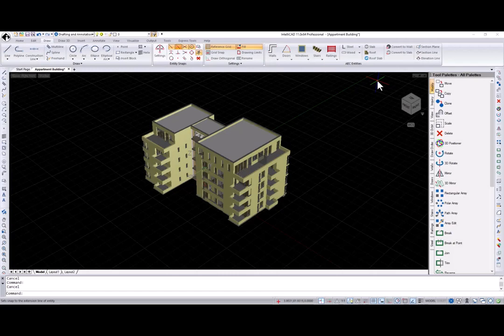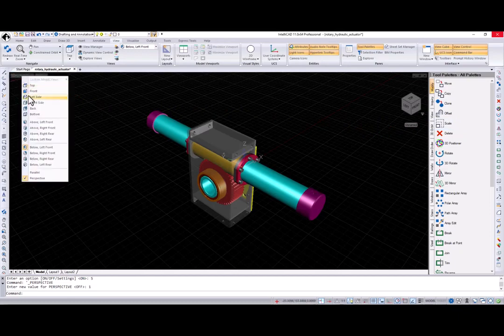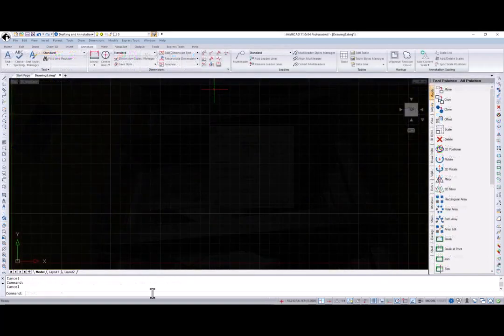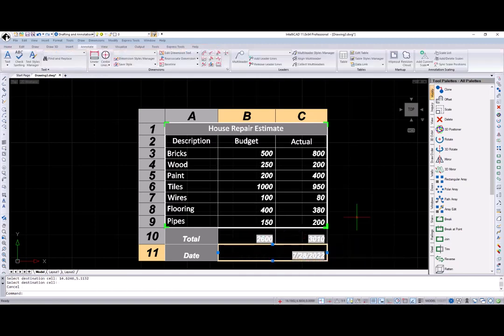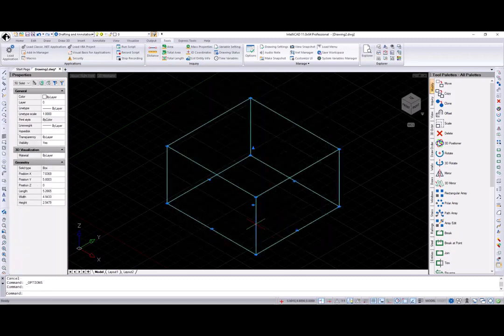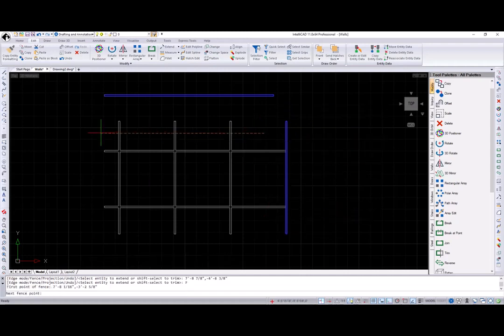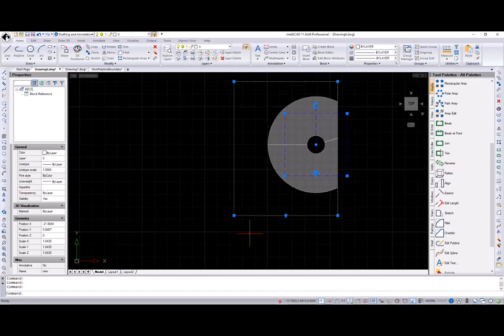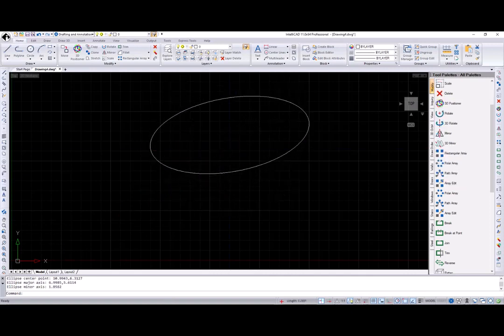IntelliCAD 11 overview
This video is a detailed overview of the IntelliCAD 11.0 release, which focuses on new visualization techniques. for more details.